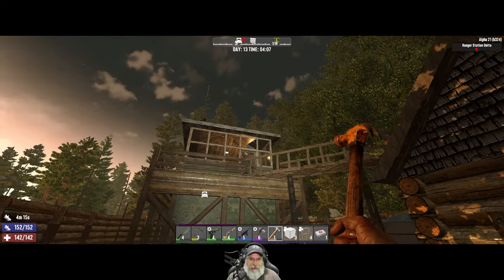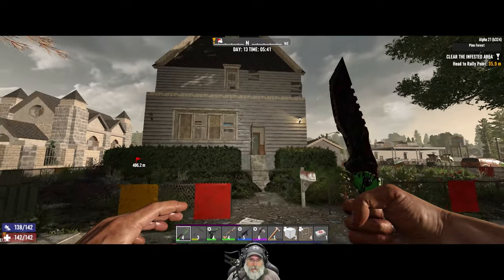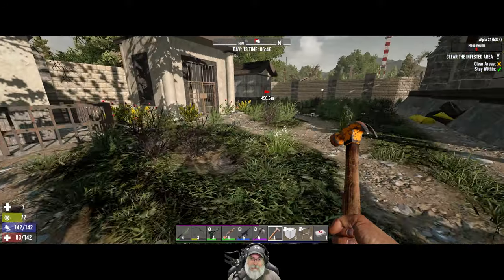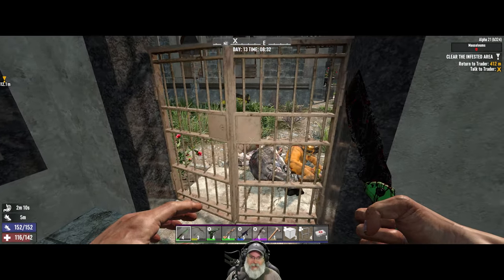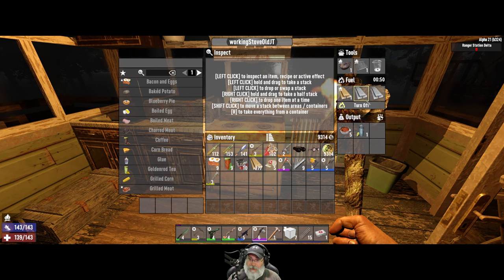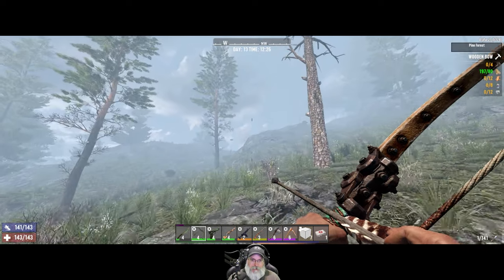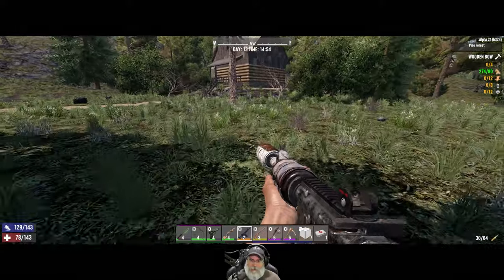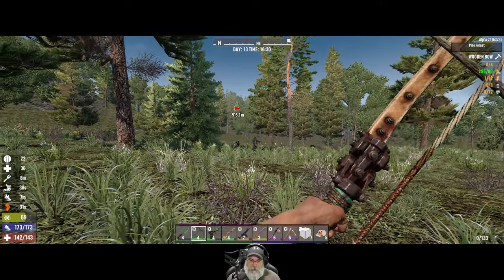7 Days to Die A21 Apocalypse Ranger | E15 Mausoleum Mayhem!